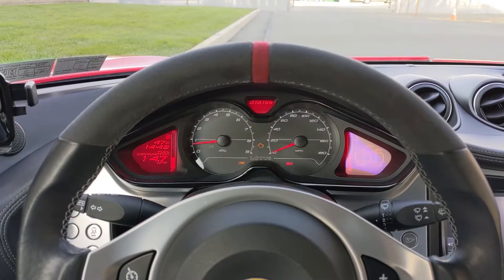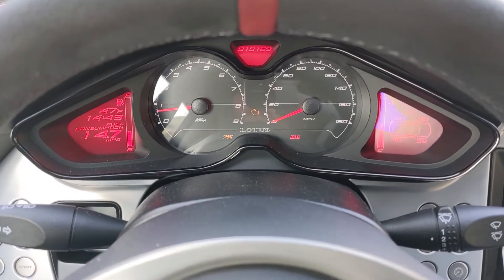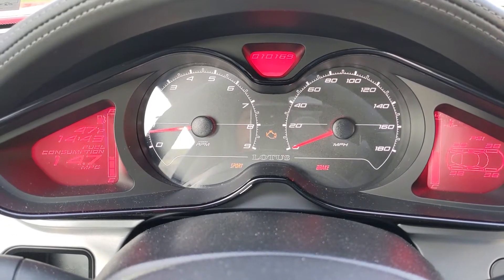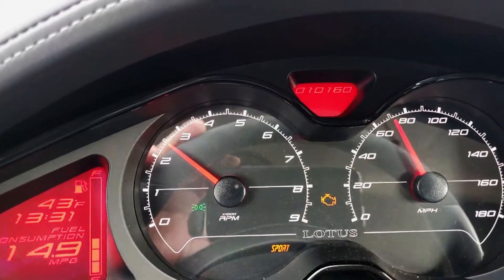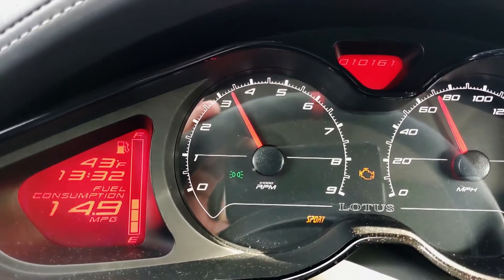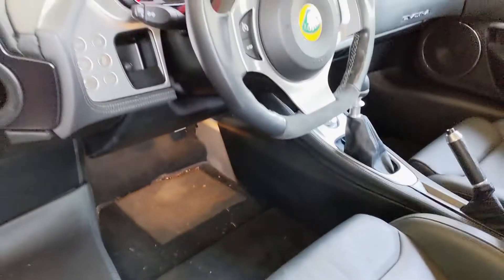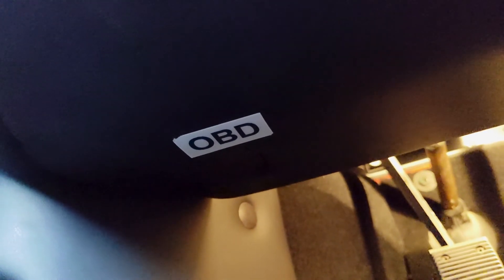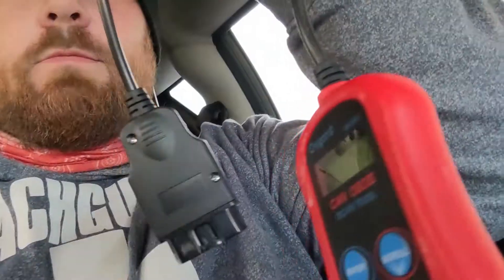Where is the OBDII port in a Lotus Evora?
Quick Links:
Title 0:20
Lowered Red Line 1:35
"Cheapest OBD II Scanner Known to man" 2:02
This is where the OBDII Port is on a Lotus Evora 2:16
Code P0328 was found 3:14

Uh oh.
Everything was great but the dreaded check engine light came on. Where the heck do you even find the OBDII port to check the fault code? View this video to find out where the OBDII port is in the Lotus Evora (not easy to find). And also find out what the specific code I have!

Dundundunnn.wav sound effect by Copyc4t used under Creative Commons. Cheers.

Link to the "worlds cheapest reader" lol.  Oxgord MS300 at Amazon: